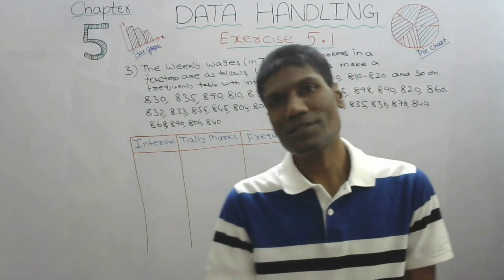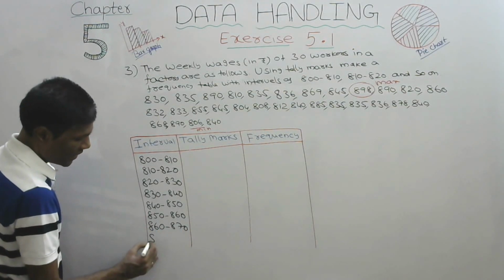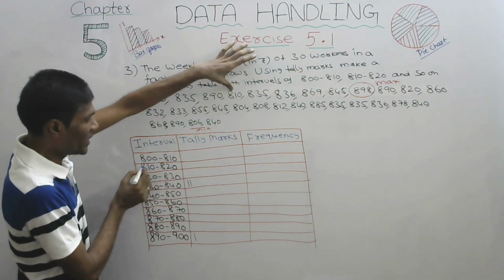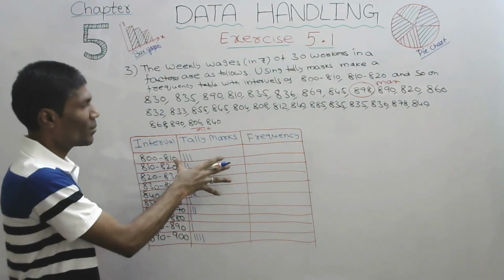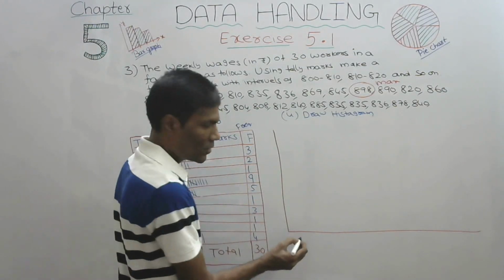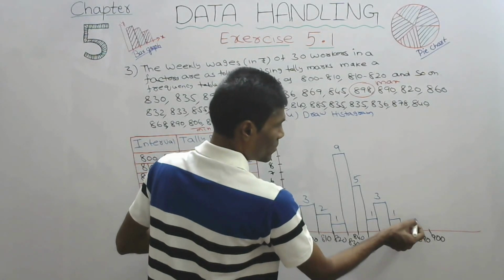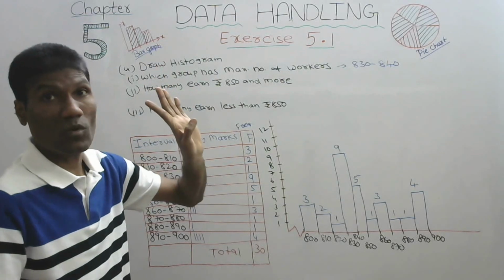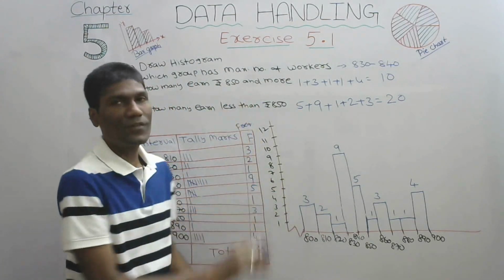Ex5.1 Part3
Data Handling